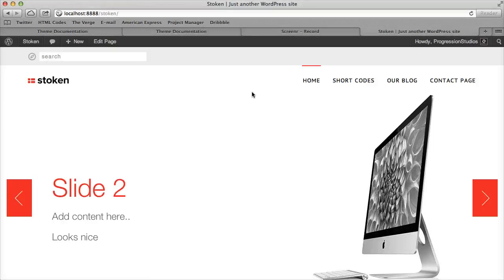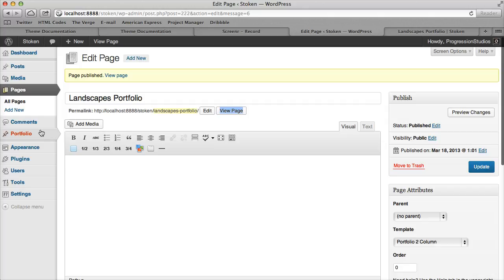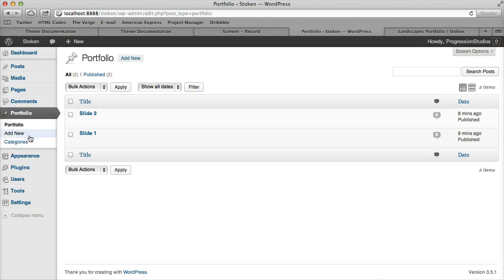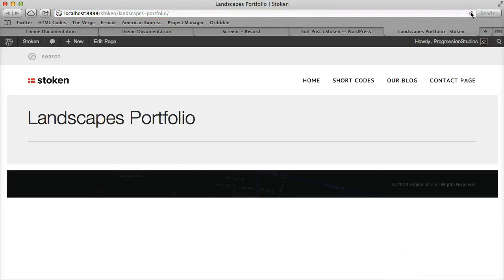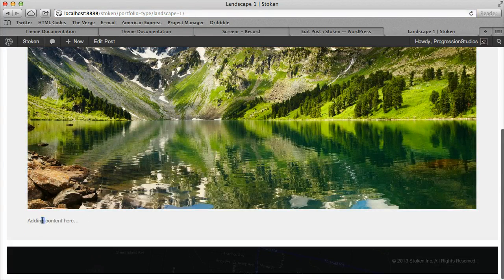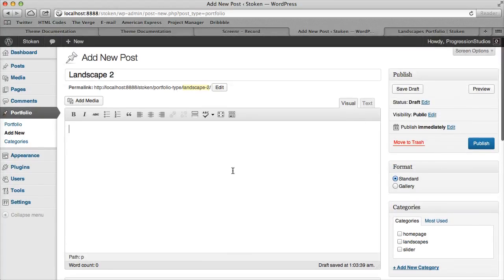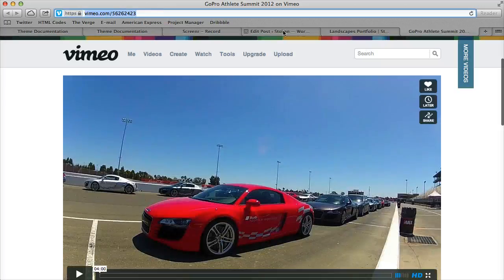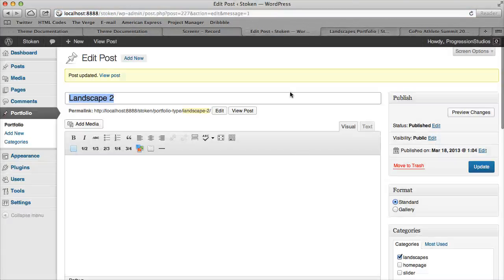Stoken Creating Portfolio pages